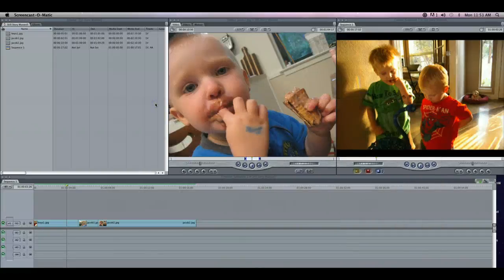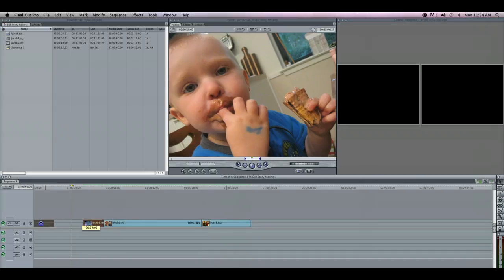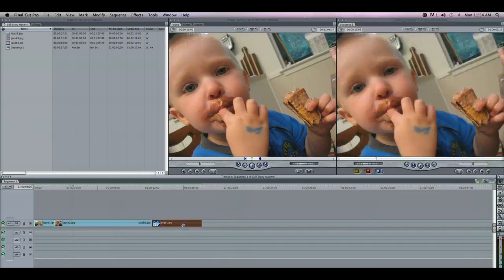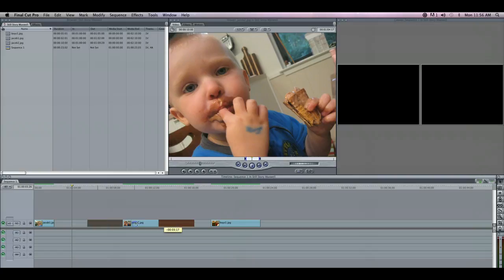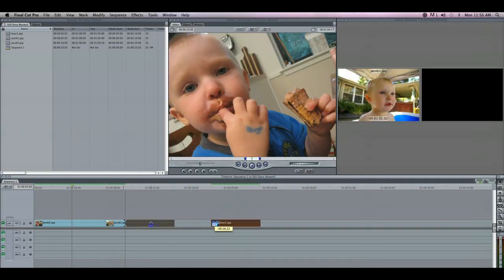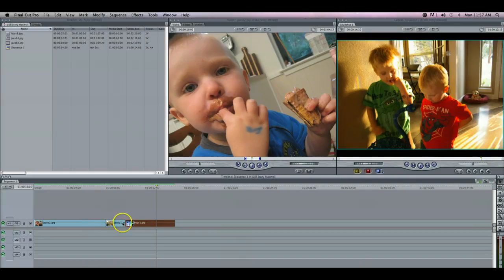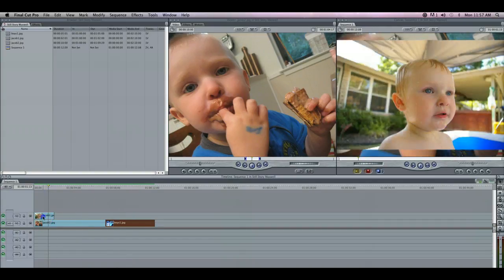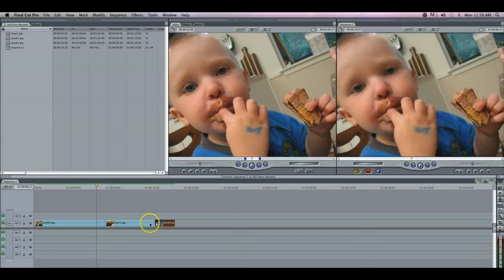DFVP111: Trimming and Moving clips